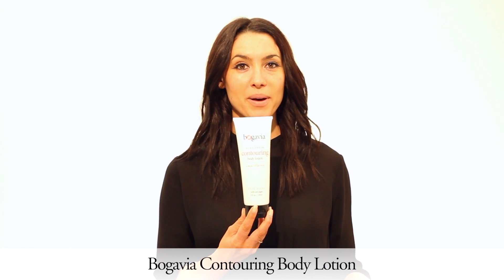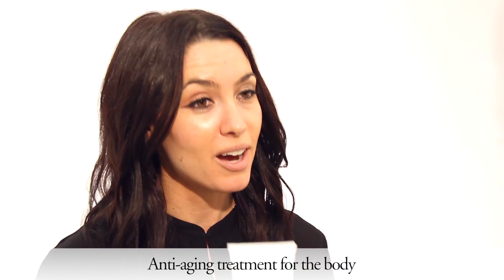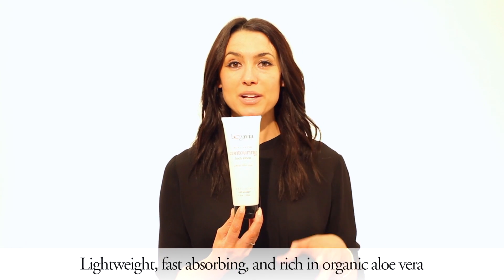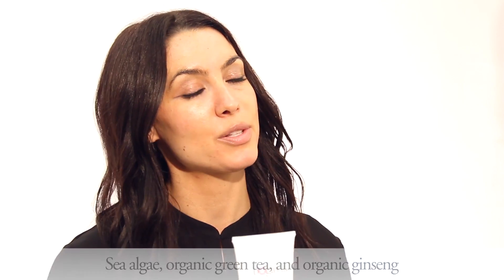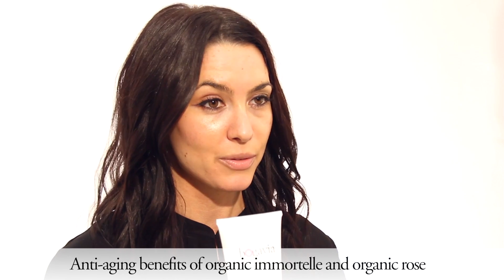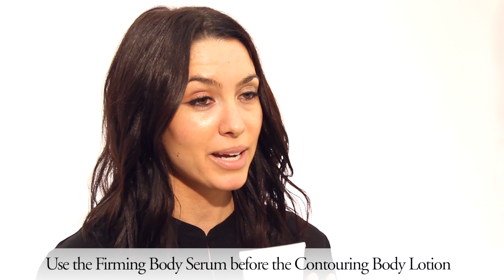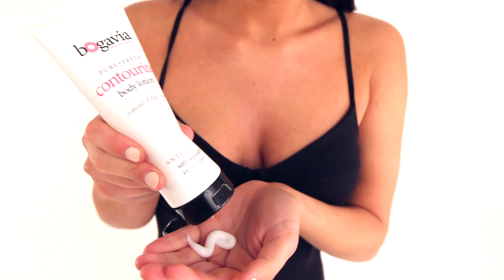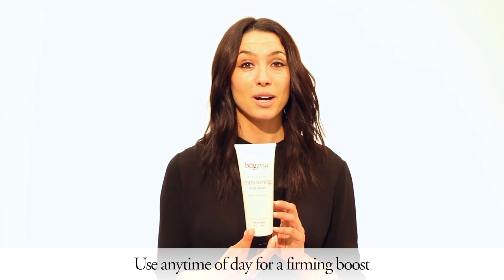Contouring Body Lotion